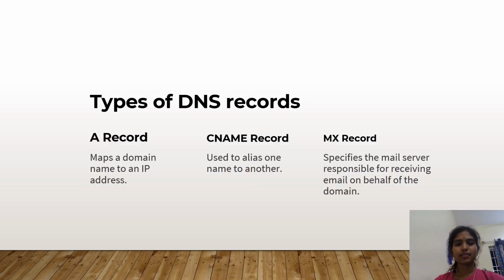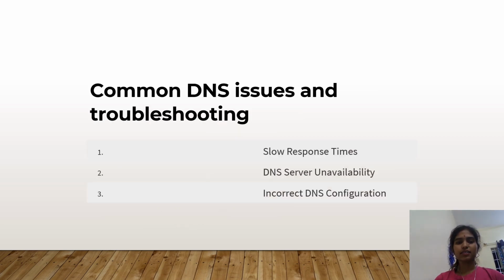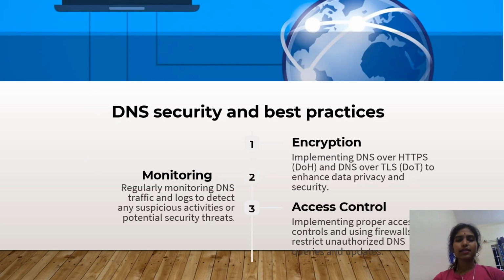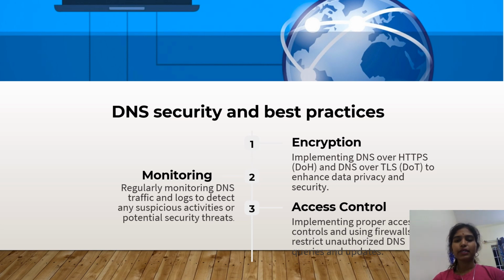ROLE OF DNS IN NETWORKS